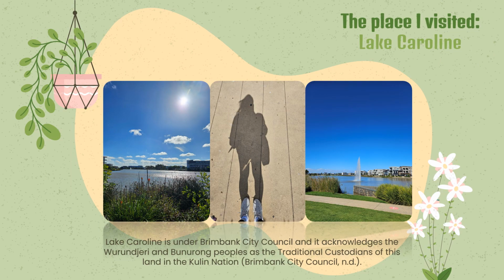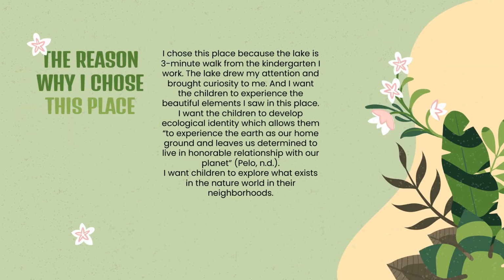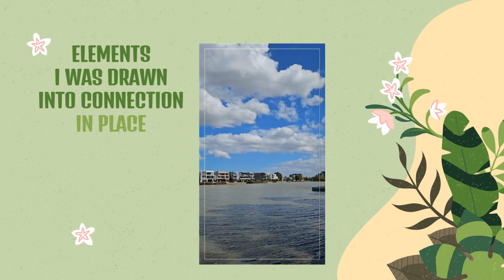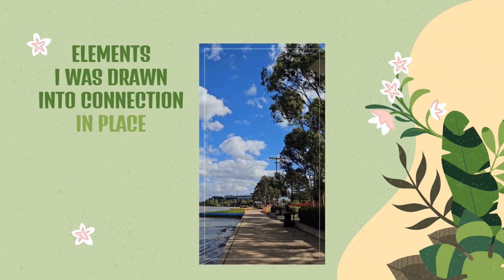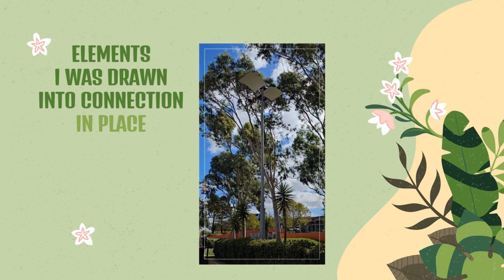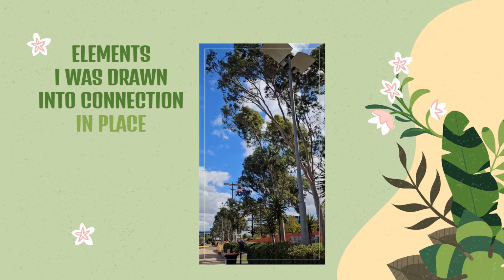ECE3006 AT1 VIDEO VICTORIA UNIVERSITY